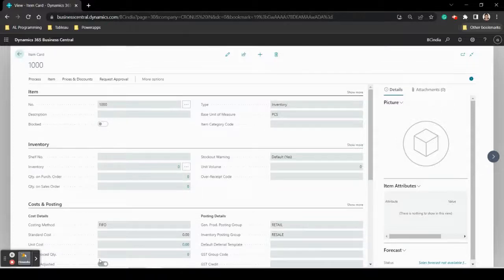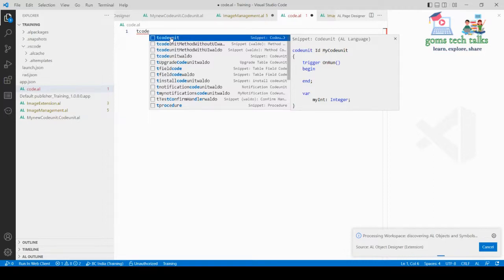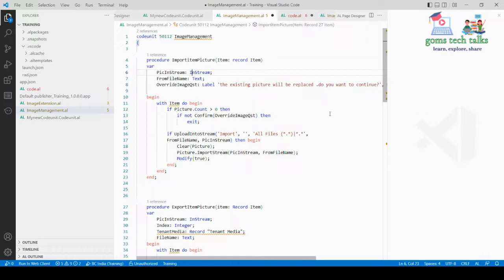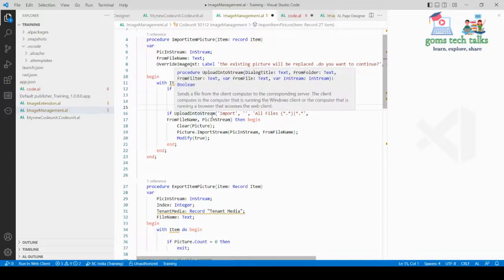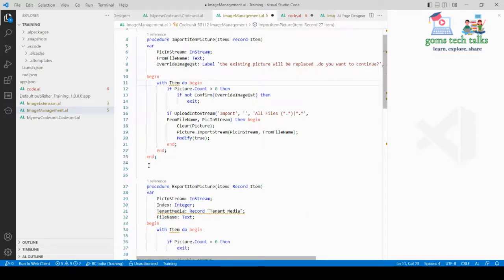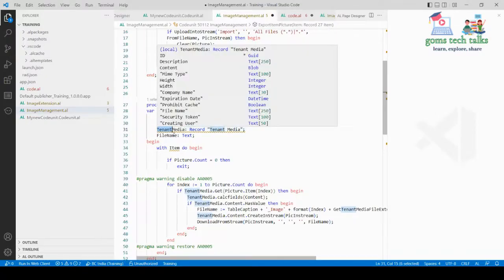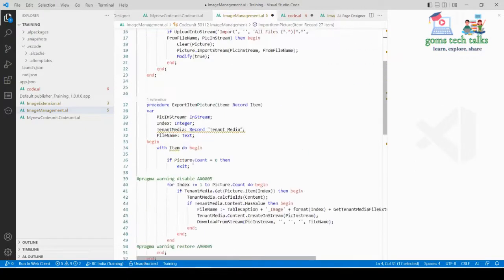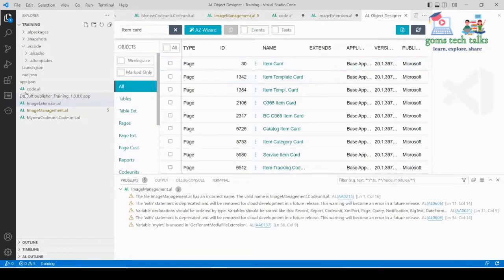CODE UNIT in AL programming | absolute beginners | Microsoft Dynamics 365 Business Central